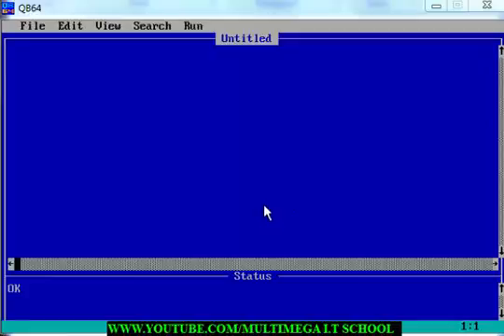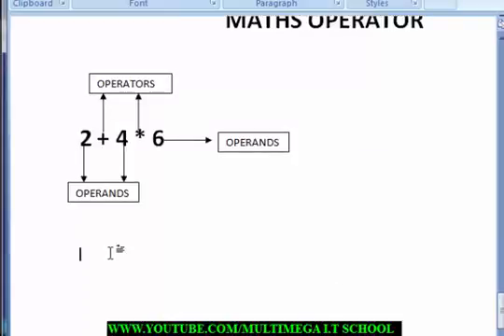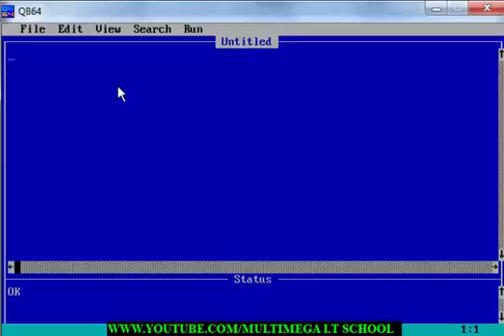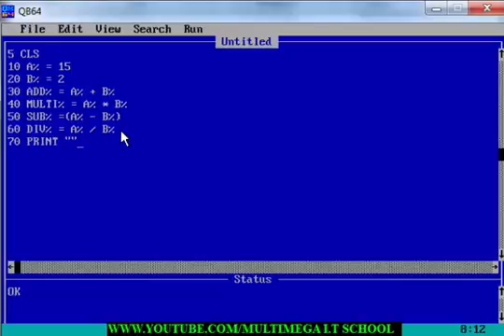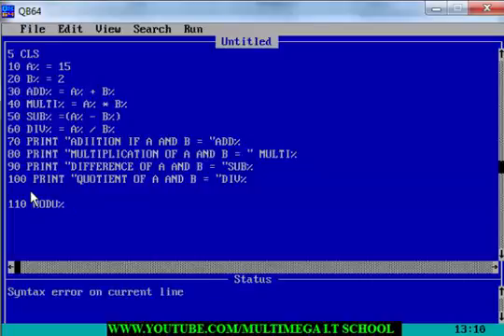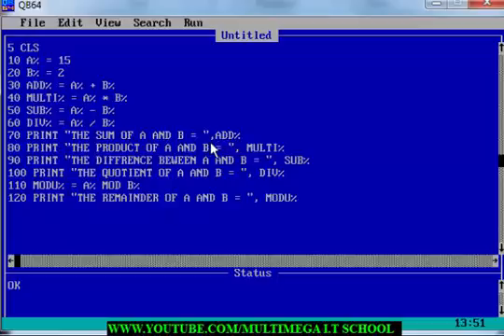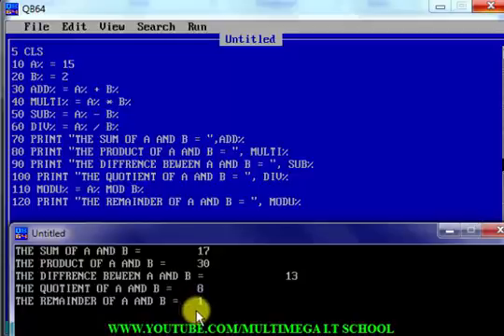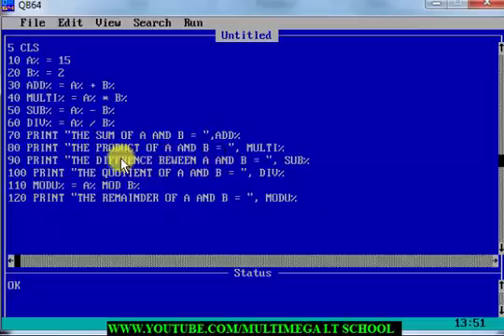QBASIC Programming Tutorial – 5 – Maths Operators